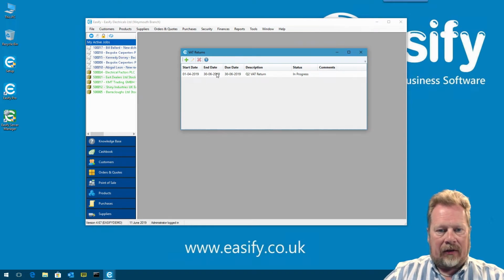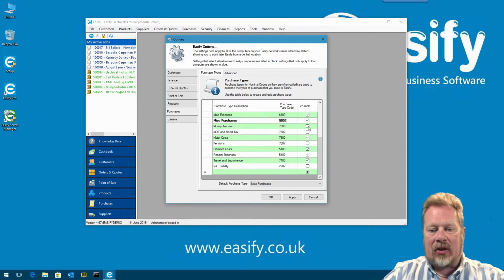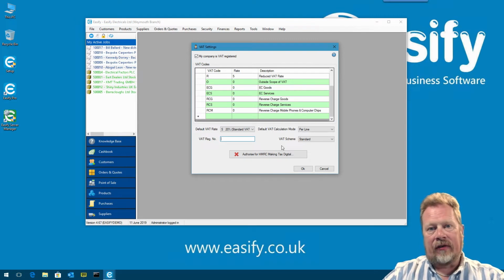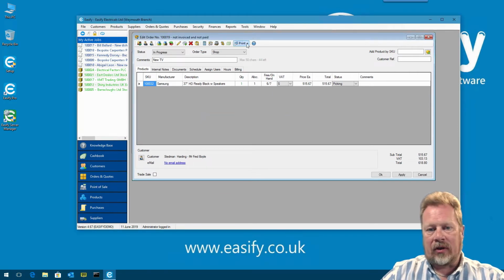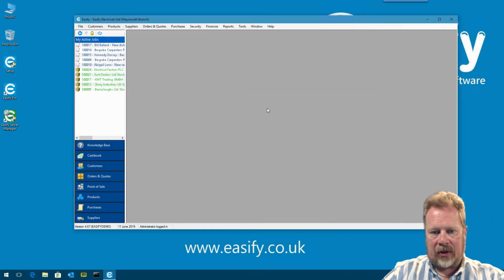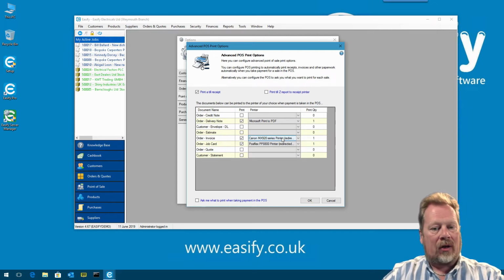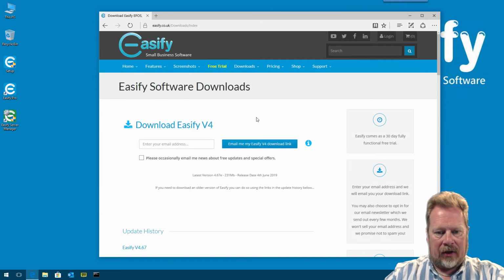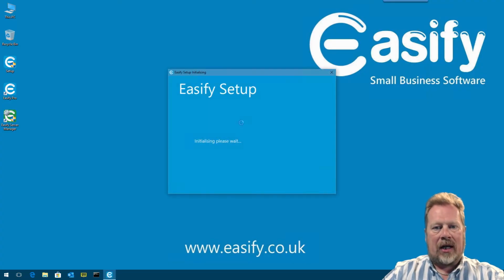What's New in Easify V4.67 (FREE UPDATE)...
In this video, Richard Moore talks about what's new in the latest free update to Easify V4, and demonstrates the basics of the new features.

We talk about the new VAT system, the new Payment Plans system and also some of the performance updates that we have been working on.

For Making tax Digital make sure you have signed up with HMRC

Also feel free to add any questions in the comments below, and if there's anything you'd like to learn about in an upcoming video let me know below...